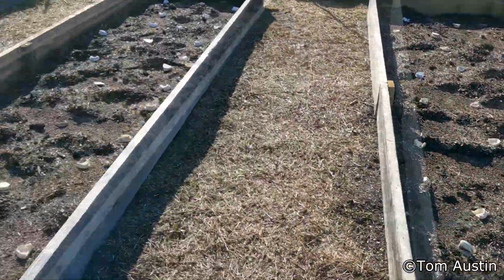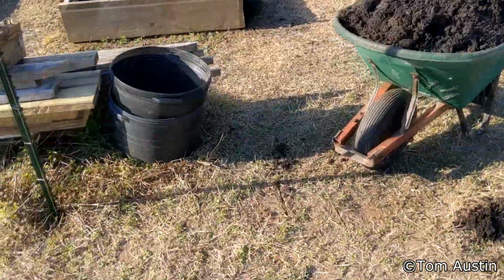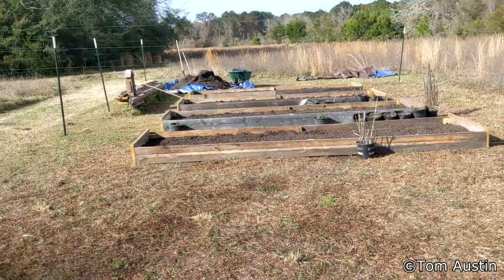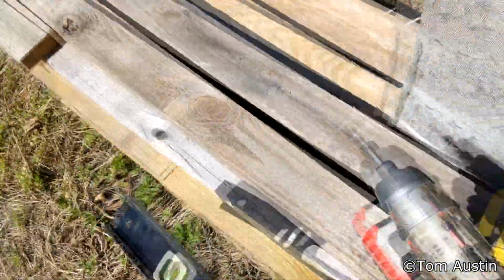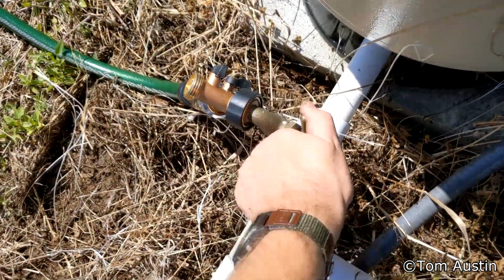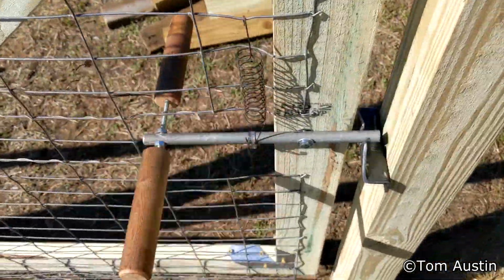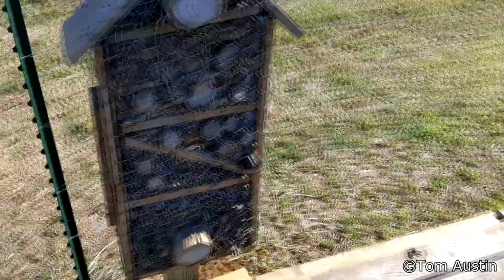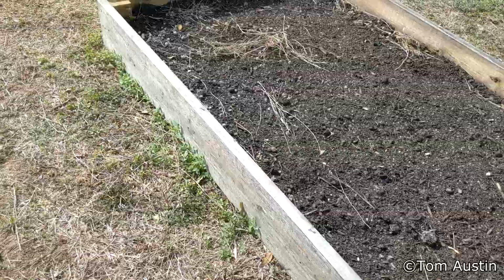Native Plant Pollinator Garden: The Construction p.2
This is the second of three parts chronicling my construction of a native plant pollinator garden at the Edisto Island Open Land Trust's Hutchinson House Heritage Center funded by the Carolina Butterfly Society and the SC Native Plant Society.